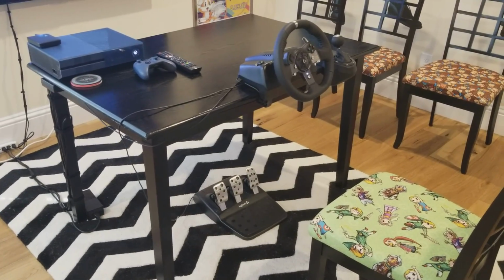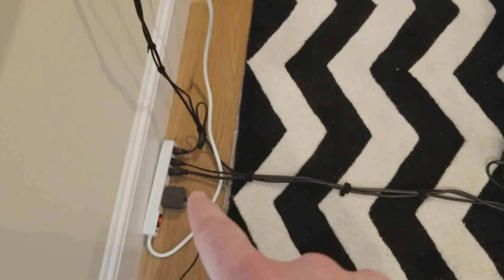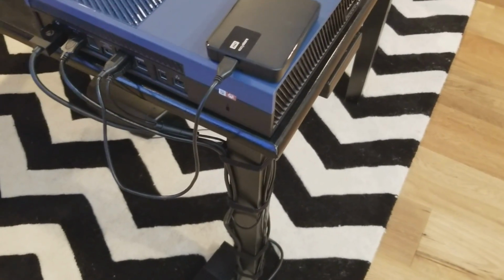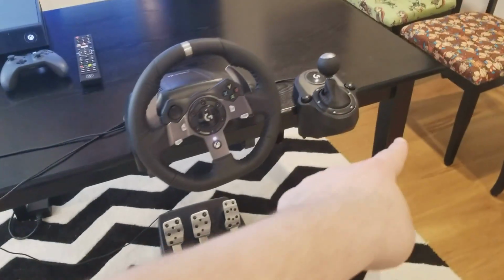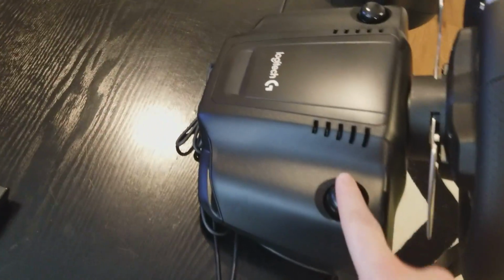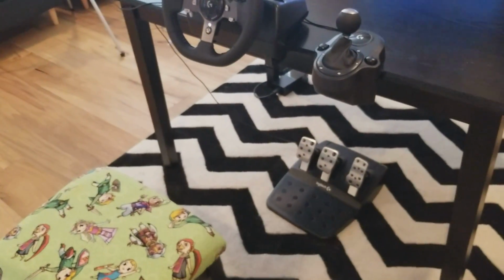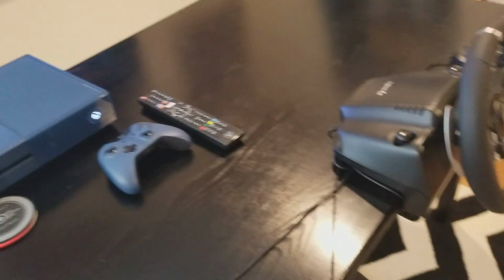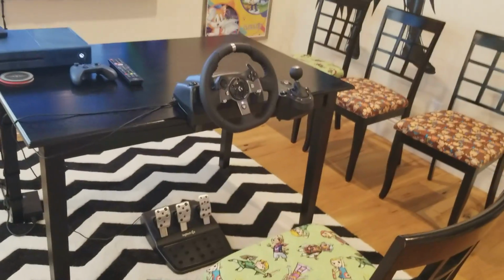My Logitech G920 Driving Force Racing Wheel Setup - w. TV and Xbox One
If you're like me and enjoy racing, your probably considering picking up a racing wheel.  Setups for wheels vary from simple metal brackets to elaborate cockpits.  I think I've found a happy medium between functional and expensive that most people will enjoy.

Hopefully this video inspires you to build your own setup, or to steal some ideas from mine.